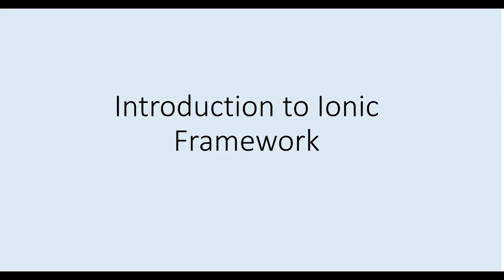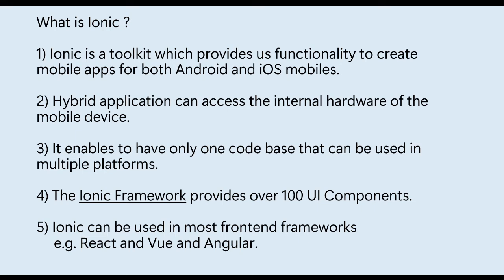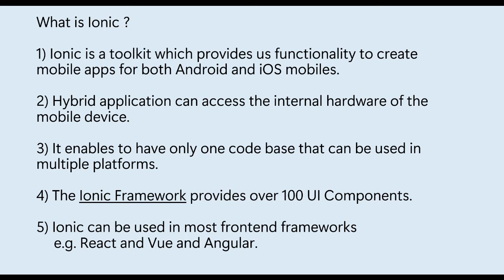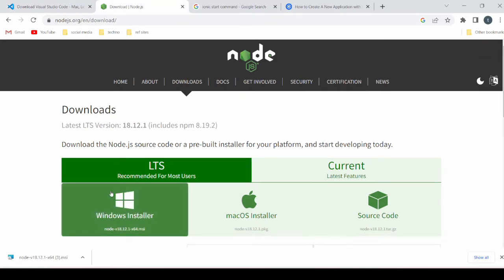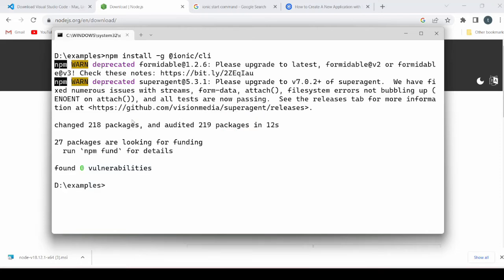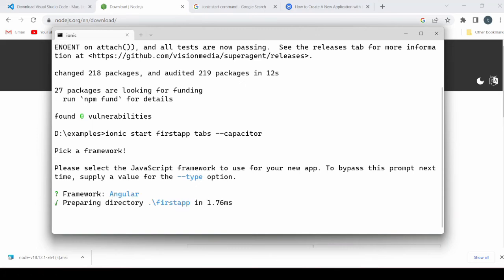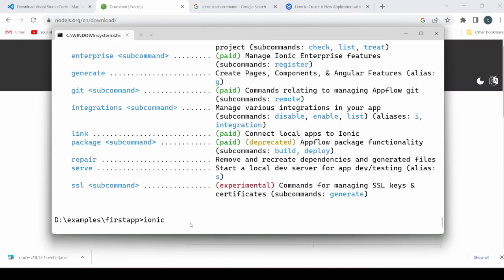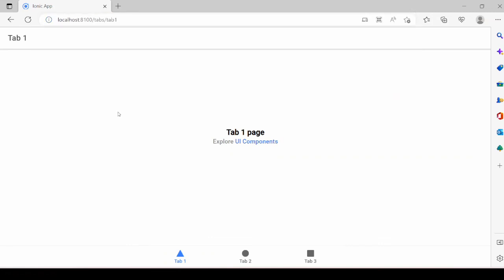Introduction to Ionic framework and create first app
In this video you will get introduction to Ionic,  a framework for creating hybrid mobile apps. I will discuss steps to set up environment and create your first Ionic 6 mobile app . You will further learn how to run app in browser.